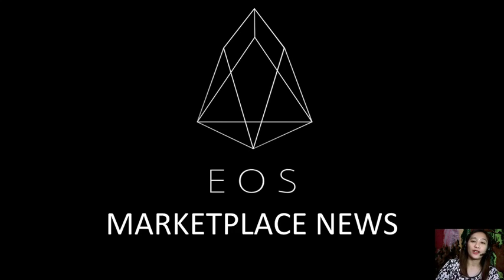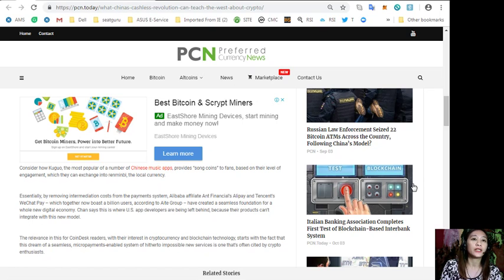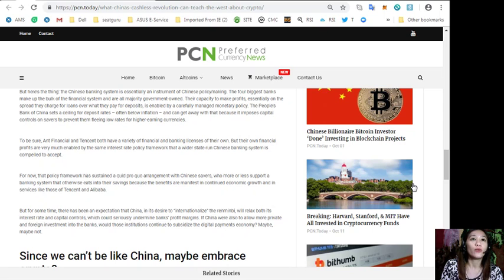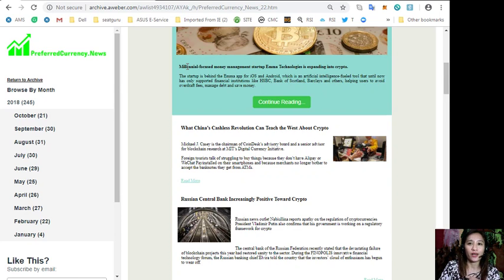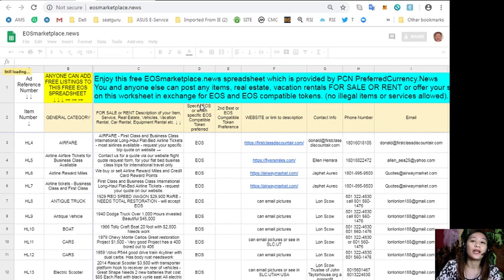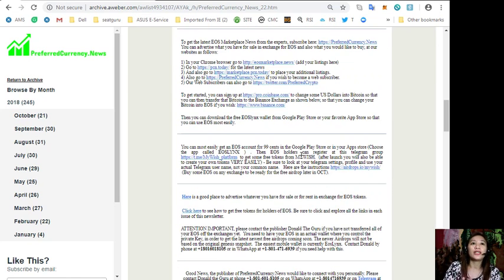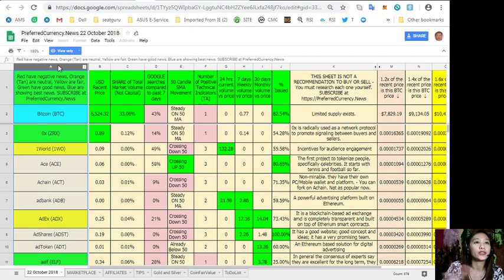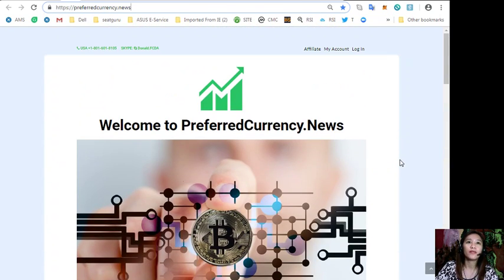PCN TODAY: What China’s Cashless Revolution Can Teach the West About Crypto